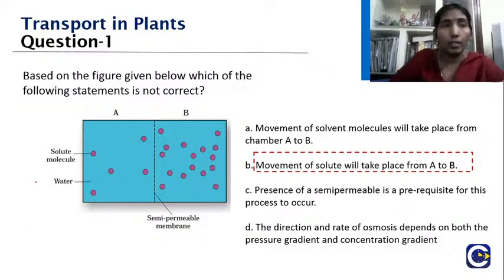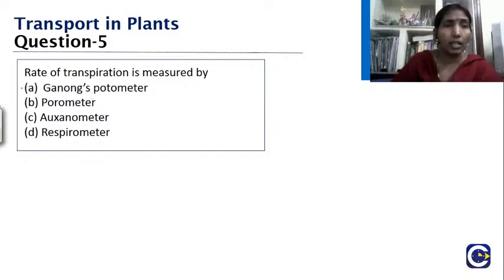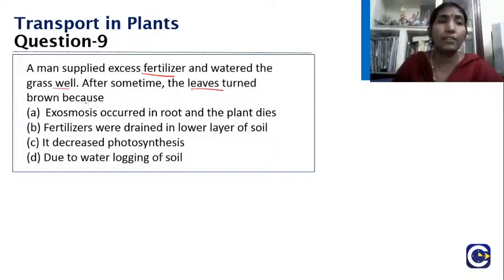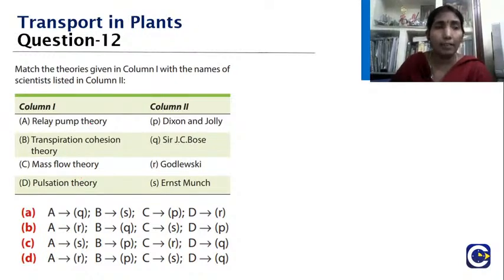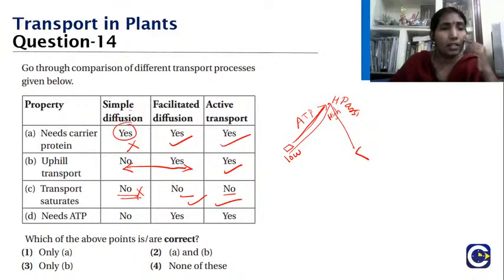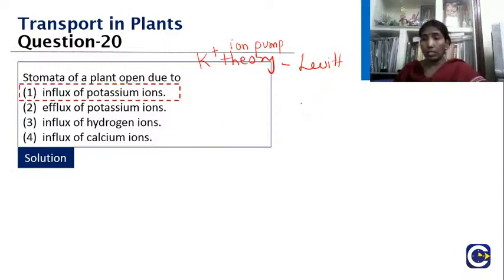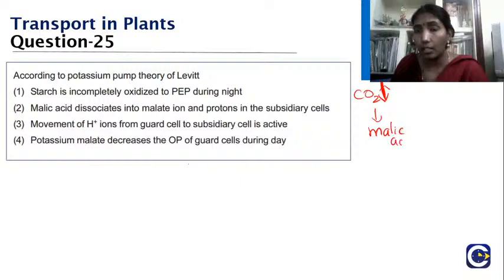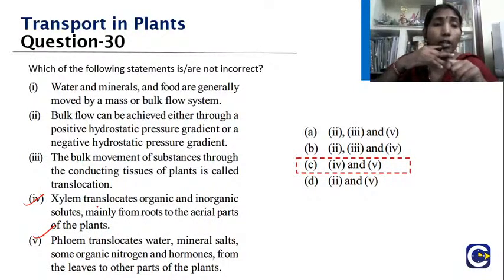Rapid Revision Session-29-Transport in Plants